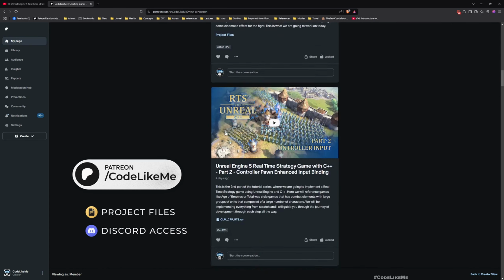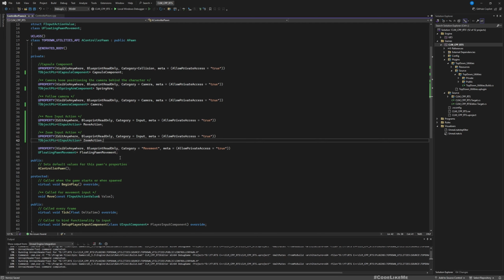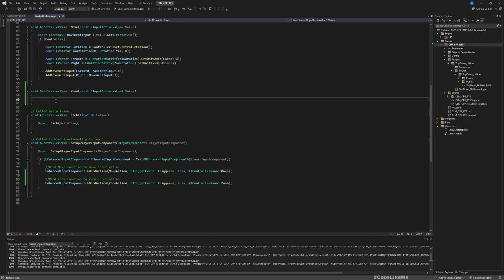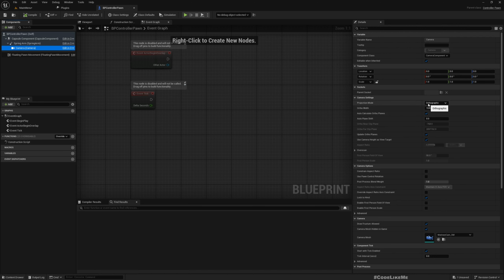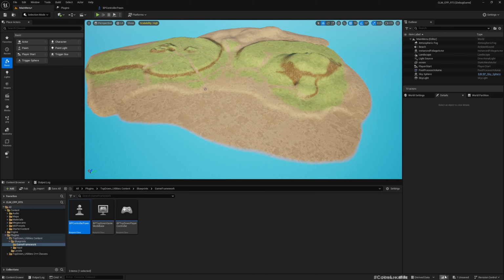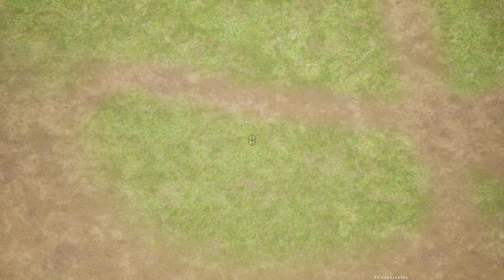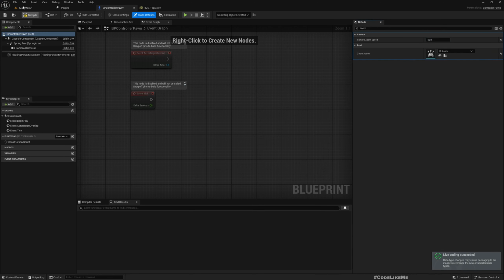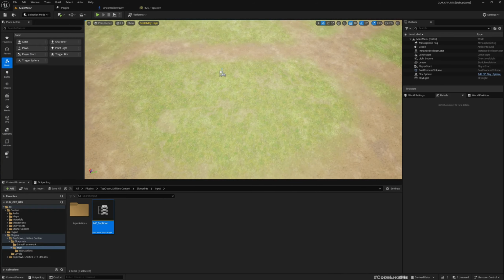Unreal Engine 5 Real Time Strategy Game with C++ - Part 3 - Zoom In/ Zoom Out Camera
This is the 3rd part of the tutorial series, where we are going to implement a Real Time Strategy game using Unreal Engine and C++. Here we will reference games like Age of Empires or Total was style games that has combat elements with large groups of units that composed of a large number of characters. We will be implementing everything from scratch and I will guide you through the journey of development through each step all the way.
In this episode, we will look into how to implement Zoom In/Zoom Out functions for the isometric player camera system we have implemented for the game